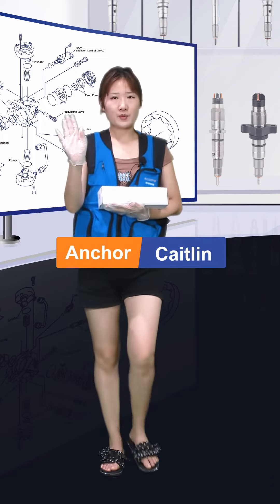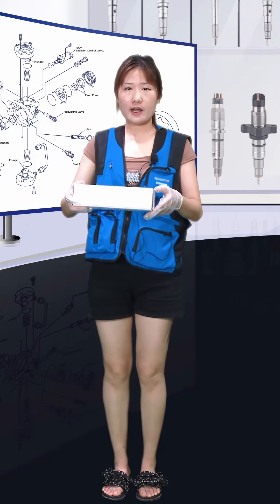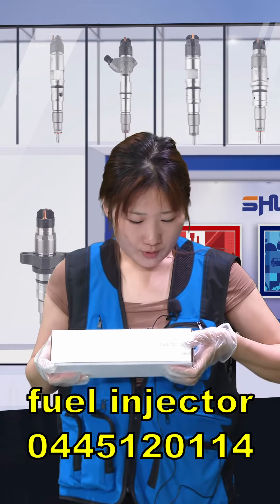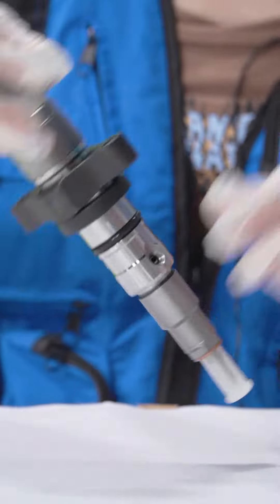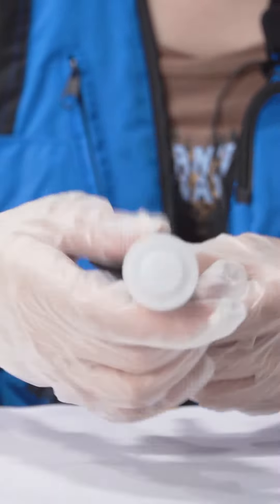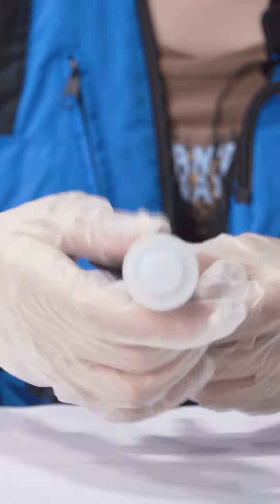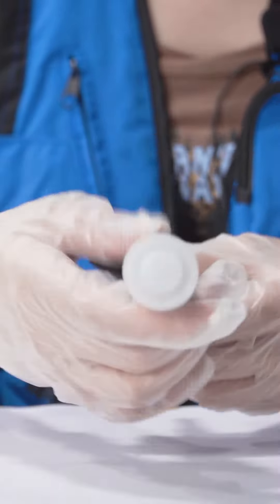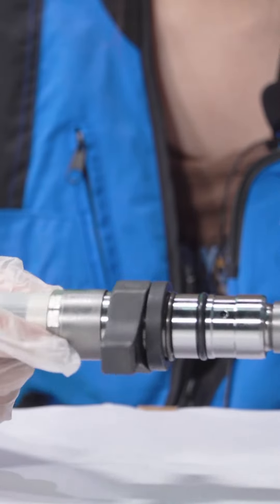#0445120114 | injector | 120 series | OE:#4940051 5135790AD | for CUMMINS | DODGE | China made new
★：Video introduction
 Brand : Shumatt
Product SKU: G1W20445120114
Product wrranty time: 6 months.